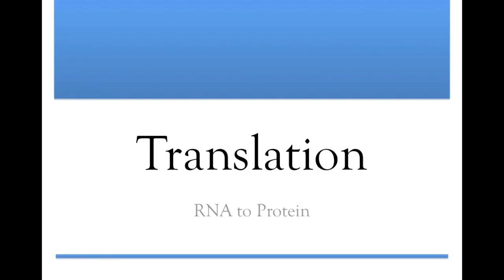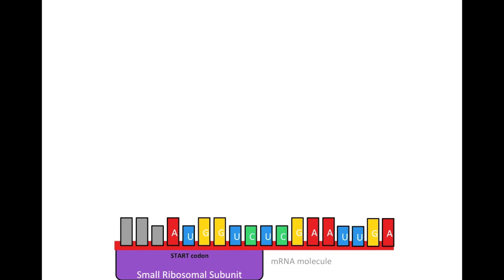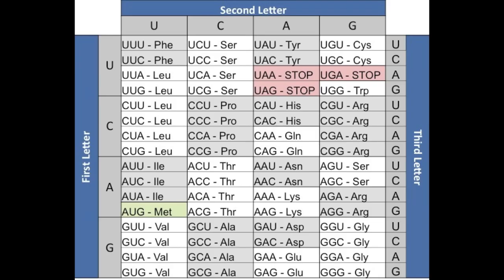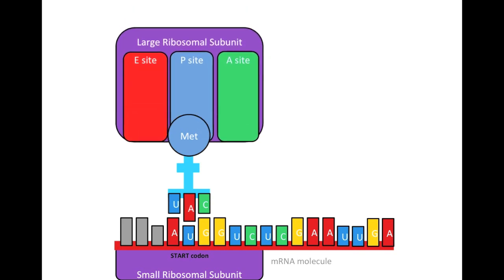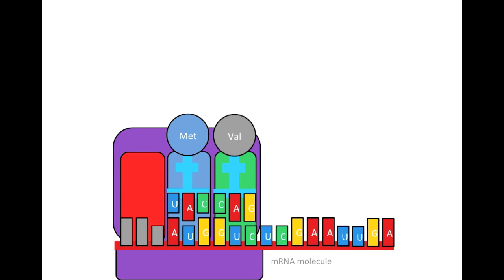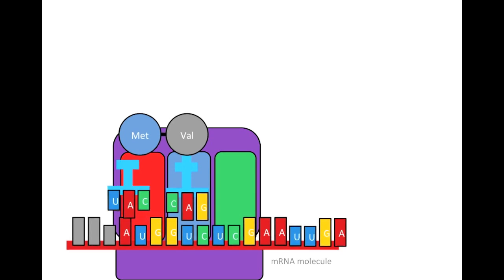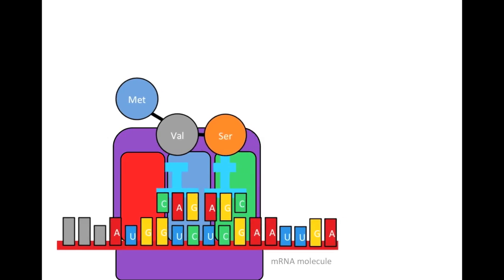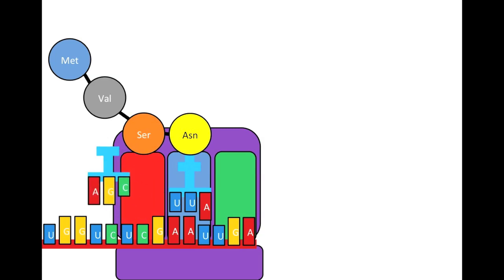Translation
This video describes the process by which an mRNA sequence is translated into an amino acid sequence to build a protein.